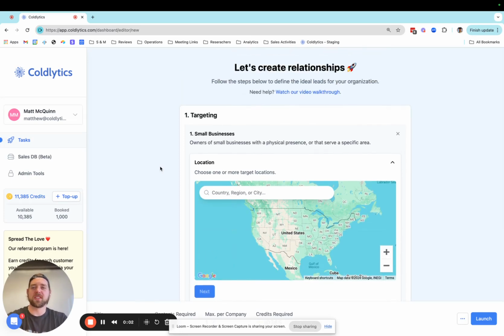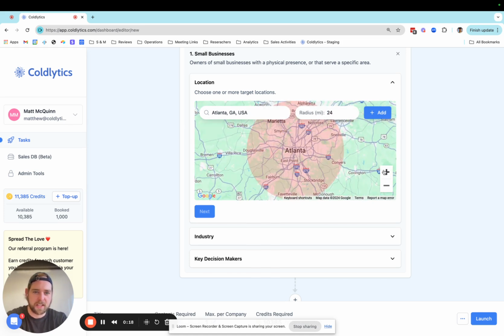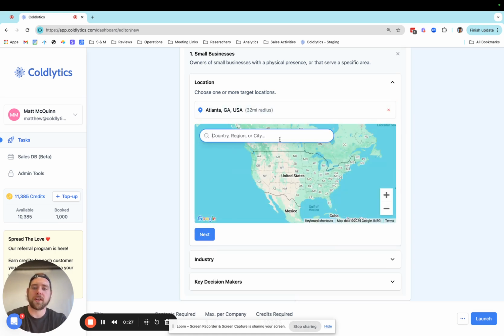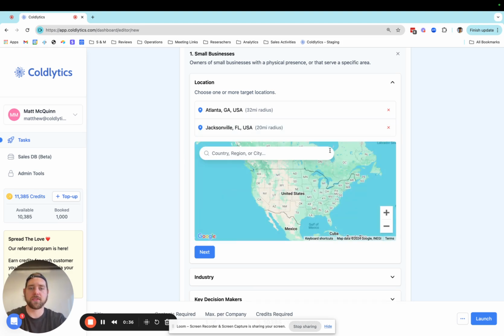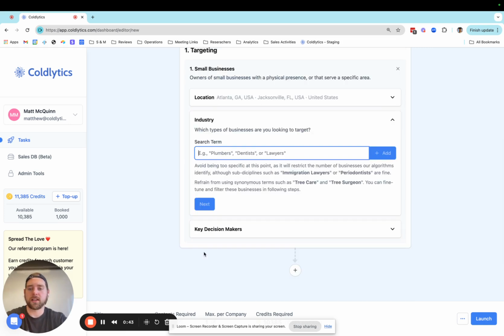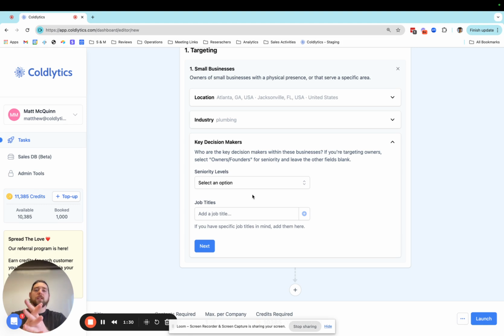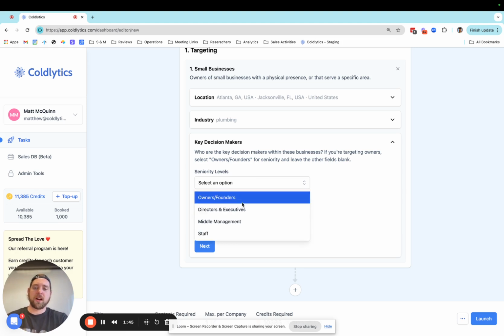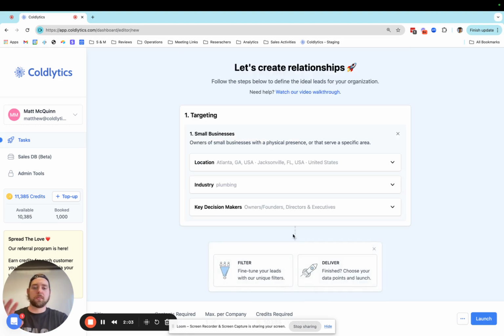Learn how to get leads for Small Businesses | Coldlytics Tutorial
Learn how to use the Coldlytics interface to find new small business leads for your business!